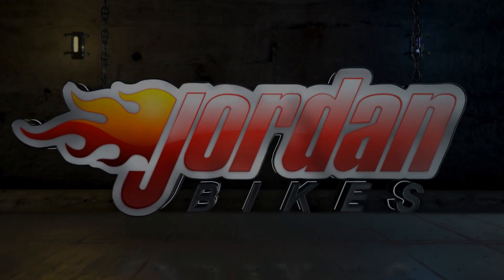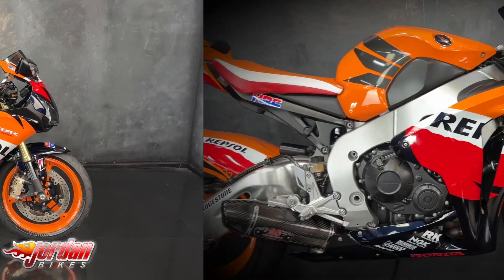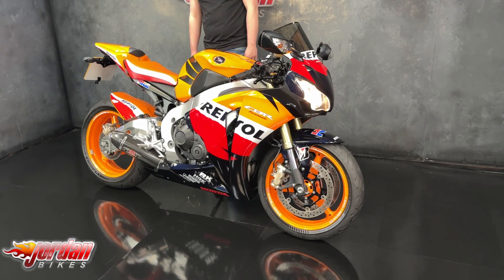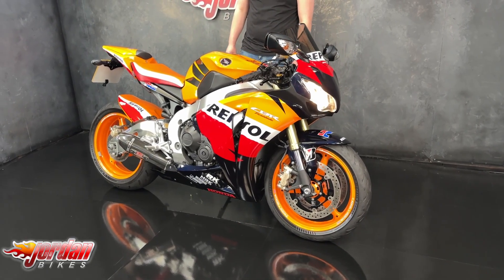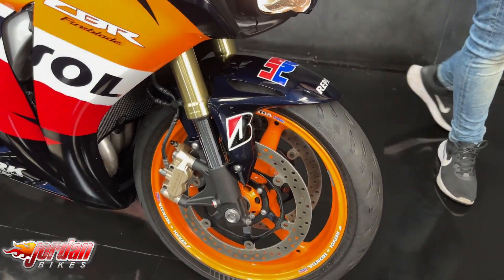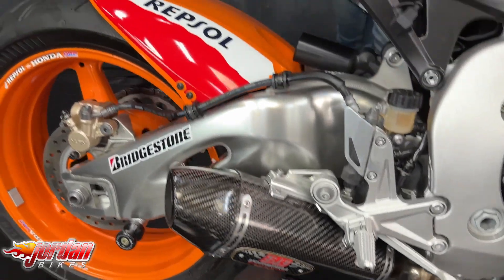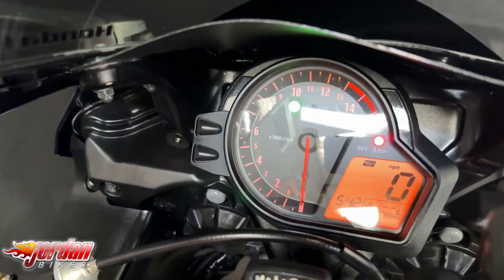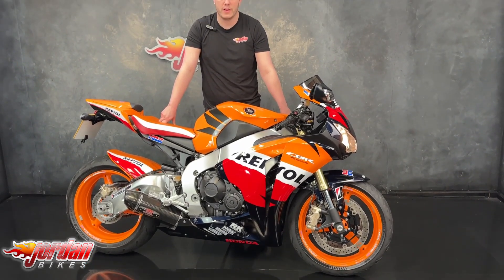JORDAN BIKES- For Sale, Honda CBR1000RR Repsol Fireblade, 2012 61 plate, 11,447 miles, £6990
For Sale, Honda CBR1000RR Repsol Fireblade, 2012 '61' plate with only 11,447 miles on the clock. This is a gorgeous bike in outstanding condition for its year, and comes in the forever popular Repsol Racing colours. The Fireblade is one of the most rewarding and fun road bikes you can buy, offering a super smooth engine and razor sharp handling. This particular bike comes with a Yoshimura exhaust, hugger, rear seat cowl, tail tidy, Pazzo levers, radiator guard, comfort seat, and some paddock stand bobbins. Yours for only £6990